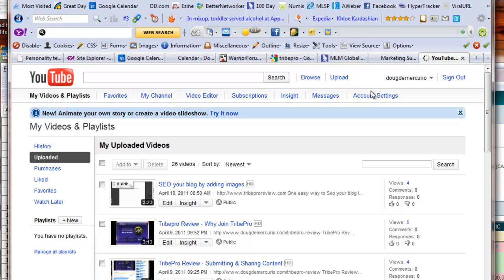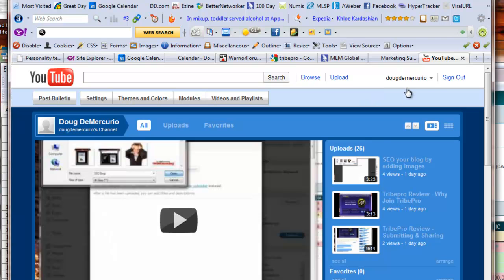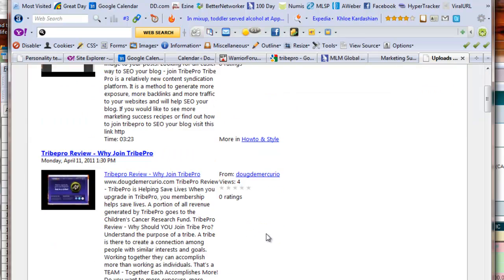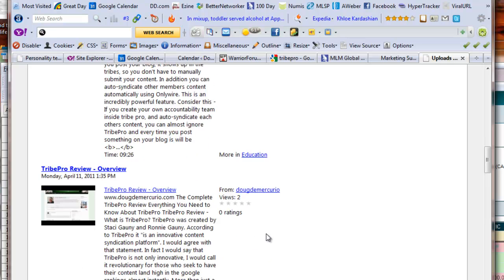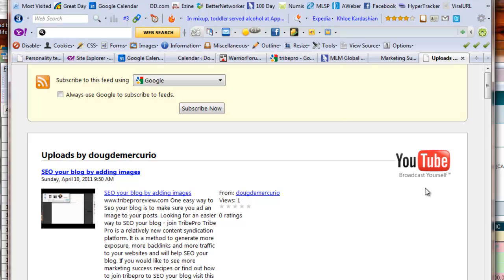How to Find Your YouTube RSS Feed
Discovering how to find your YouTube RSS feed can be quite confusing. I accidently found a real quick shortcut that will allow you to find the URL address for your YouTube RSS feed in a matter of seconds.
Since recording this video Youtube changed their format. Currently your YouTube RSS feed link would be as follows:

Make sure to replase "YourUserName" with your YouTube username!